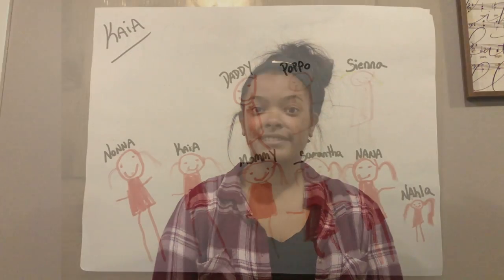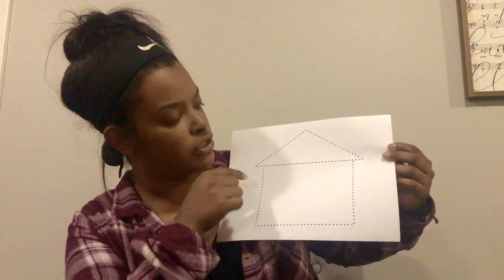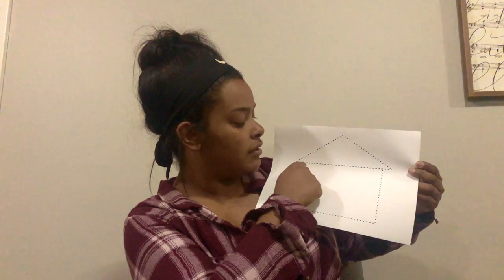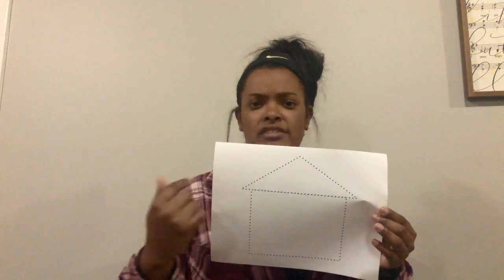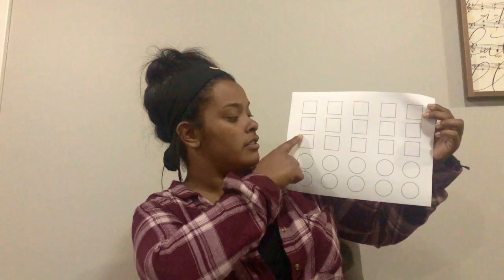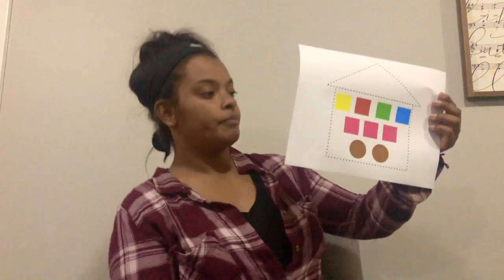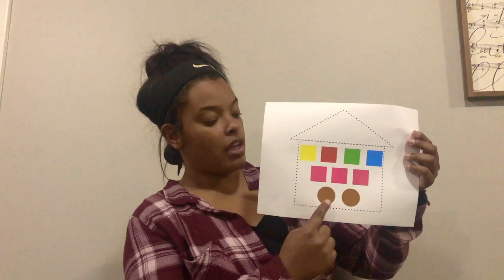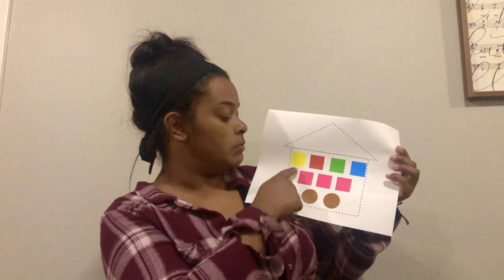Second Circle -- Wednesday, May 27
Video #1 of the day!